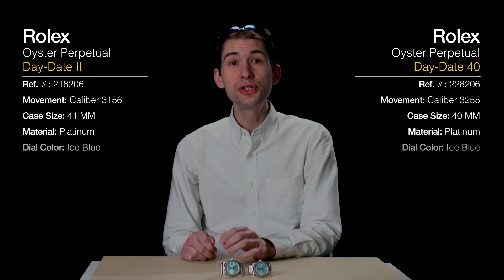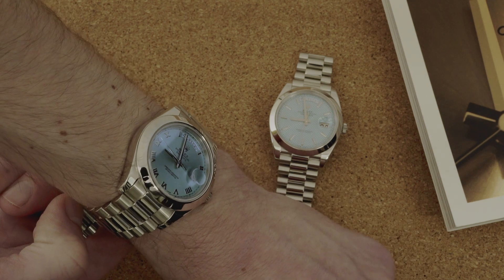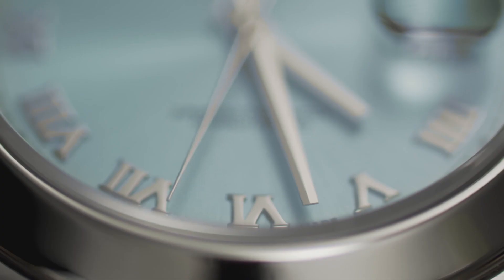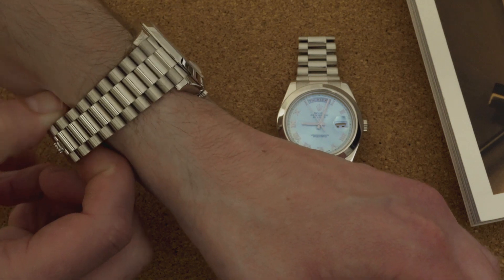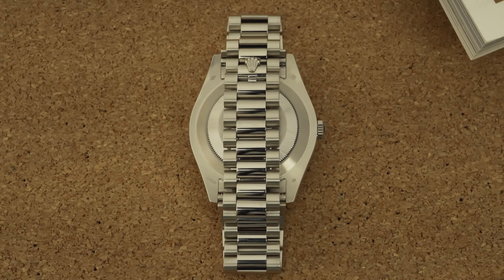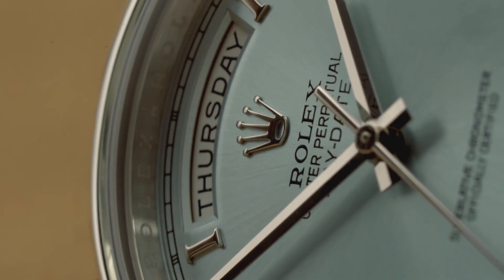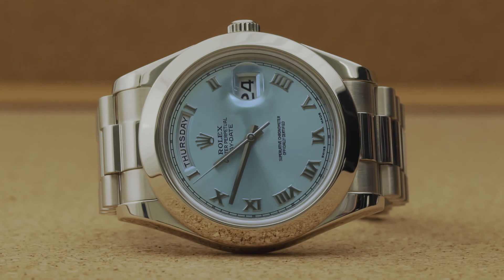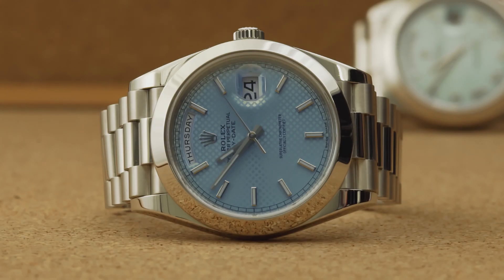ROLEX vs. ROLEX: Platinum Day-Date Shootout: VERSUS Series Premiere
Rolex Day-Dates in platinum go head-to-head in the series premiere of Watchbox Reviews’ new “VERSUS” luxury watch showdowns. Tim Mosso guides watch collectors through a comprehensive overview of two luxury watches for the sake of comparing and contrasting. Features, stats, value, ergonomics, and collector’s notes for all luxury watches showcased in “VERSUS” will be discussed in-depth while offering insights into the relative strengths of each piece. Watch buyers seeking to understand how Rolex, Patek Philippe, Omega, Audemars Piguet, and other premier luxury watches compare will find regular shootouts as we roll out this new series. While Tim’s production of roughly 30 luxury watch videos per week will continue unabated, the arrival of “VERSUS” heralds Watchbox Reviews’ evolution to offer higher quality insights and entertainment value to watch collectors, watch buyers, and watch enthusiasts.

Episode One of “VERSUS” features the 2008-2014 Rolex Day-Date II 218206 and its successor, the 2015-present Rolex Day-Date 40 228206. Both platinum Rolex Day-Dates sport the king of metals, ceramic-pin Rolex President bracelets, and Rolex’s signature ice blue dial. While only one millimeter of diameter distinguishes the raw specs for these flagship Rolex watches, bracelet construction, wrist fit, and movement features lead the line of factors that might cause a Rolex buyer to choose one or the other. Lug profiles differ even as dial diameter and crystal size hold steady; the Day-Date II 218206 is the clear choice for those seeking wrist presence and rarity above all; the Day-Date 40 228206 offers a more compact fit, laser-cut dials, and a more sophisticated Rolex caliber 3255 for the movement snobs. Neither Rolex Day-Date will disappoint; discover your next apex Rolex in “VERSUS,” episode one!